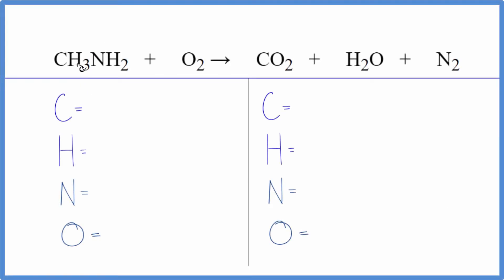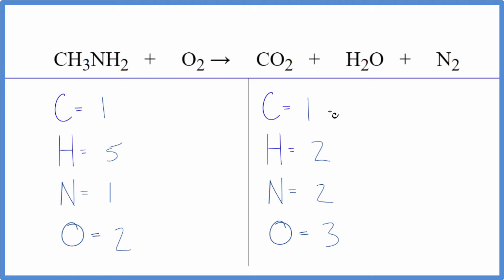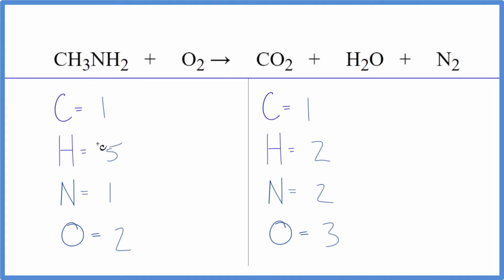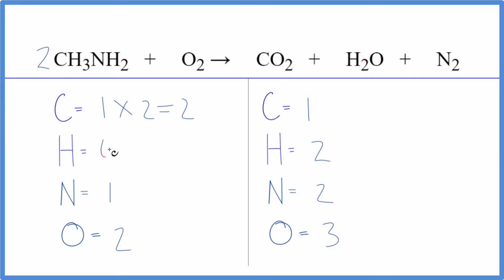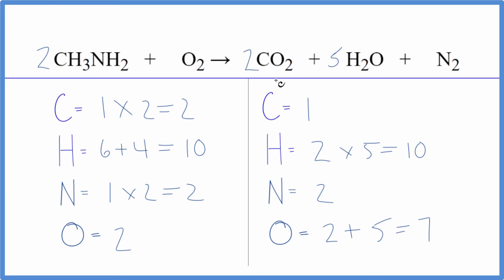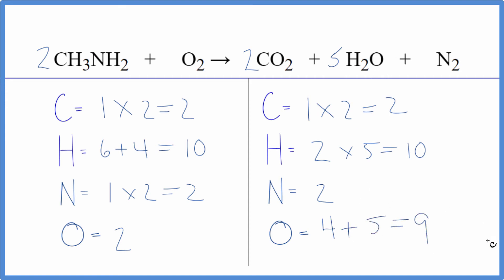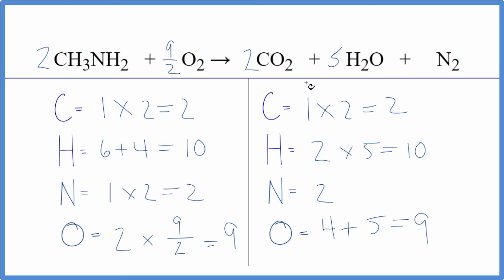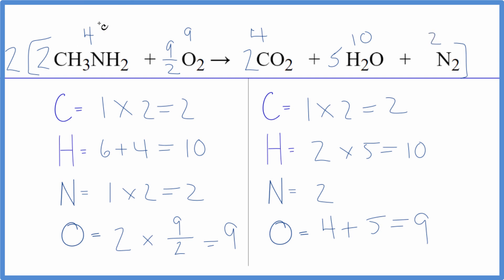How to Balance CH3NH2 + O2 = CO2 + H2O + N2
In this video we'll balance the equation CH3NH2 + O2 = CO2 + H2O + N2 and provide the correct coefficients for each compound.

To balance CH3NH2 + O2 = CO2 + H2O + N2 you'll need to be sure to count all of atoms on each side of the chemical equation.